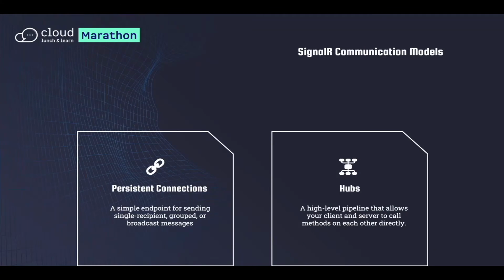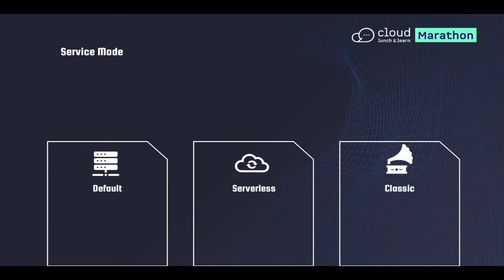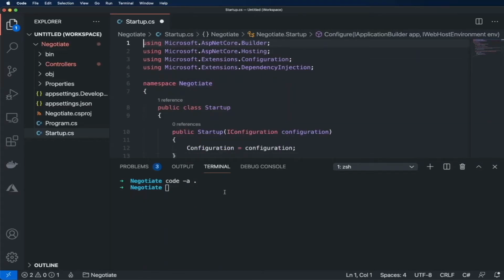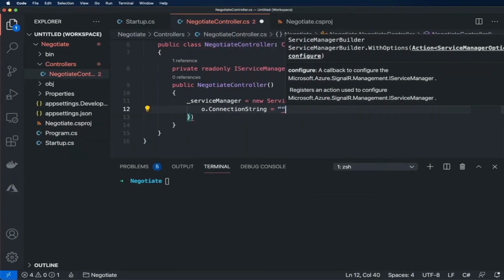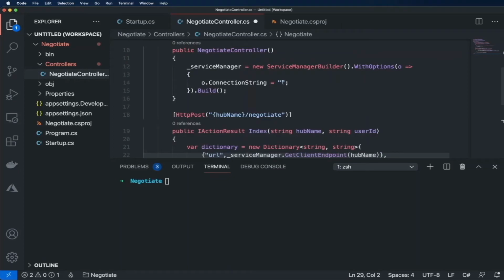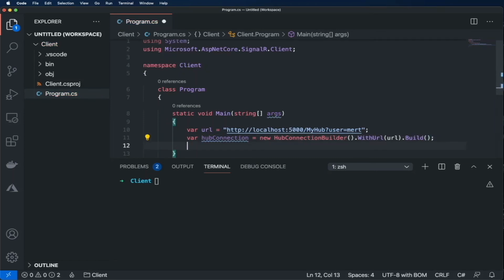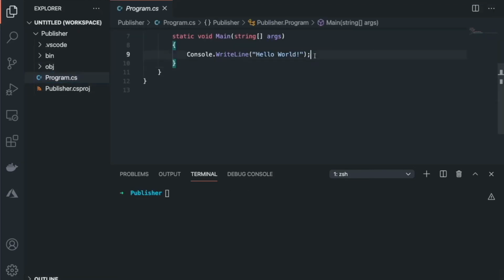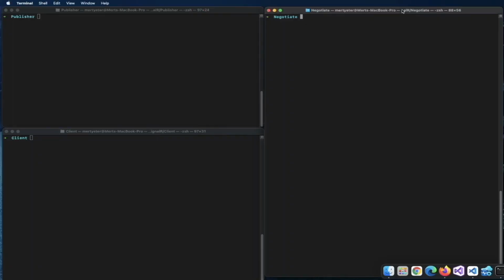Add Real-time Functionality to Your Applications with Azure SignalR Service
Introduction to Azure SignalR Service, concepts, samples and usage scenarios.